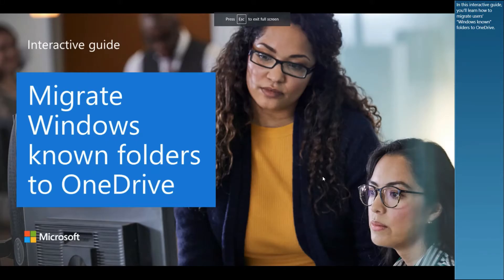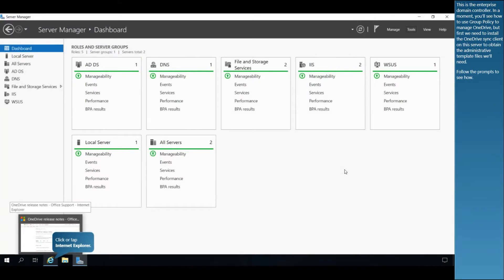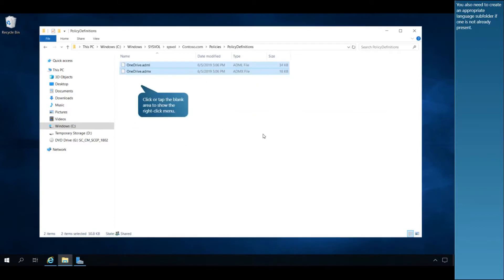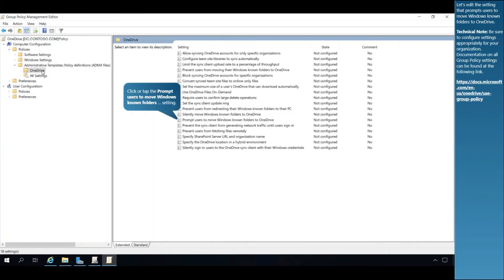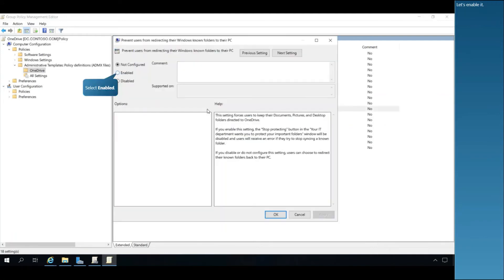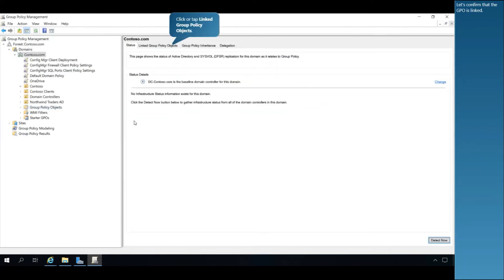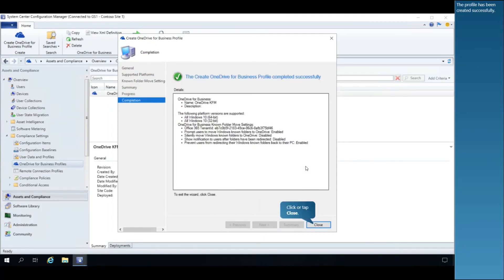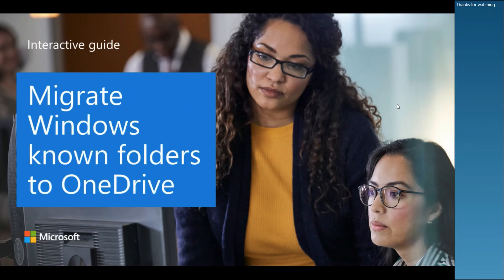Migrate Windows known folders to OneDrive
Office OneDrive Migrate Windows known folders to OneDrive